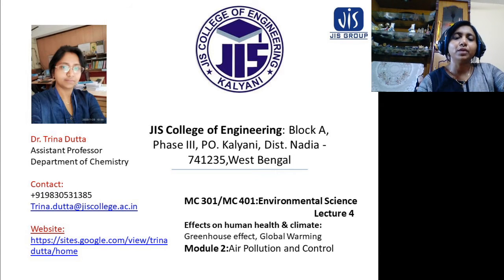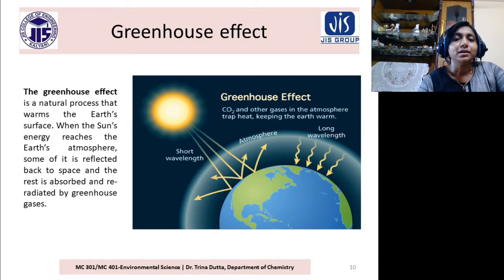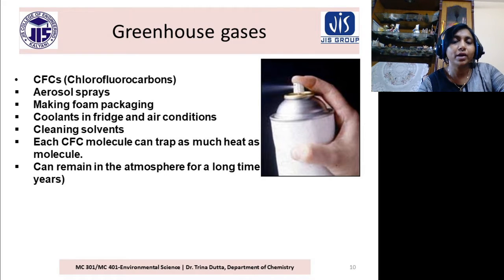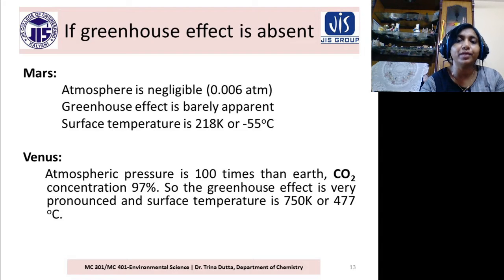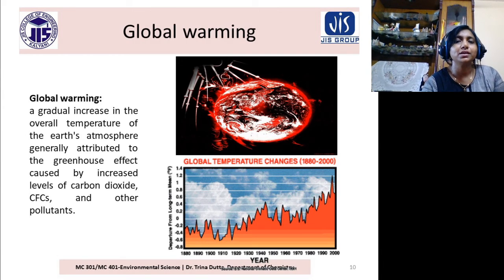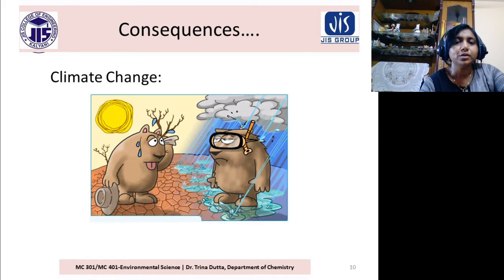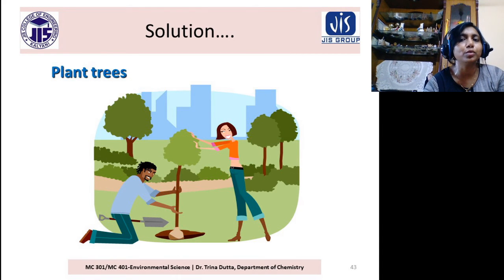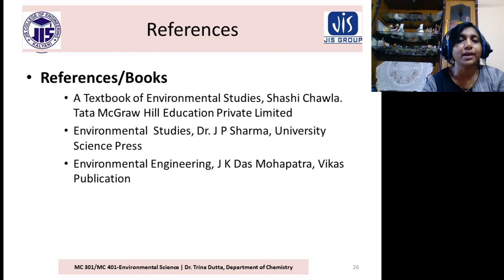Lecture 4 greenhouse effect and global warming